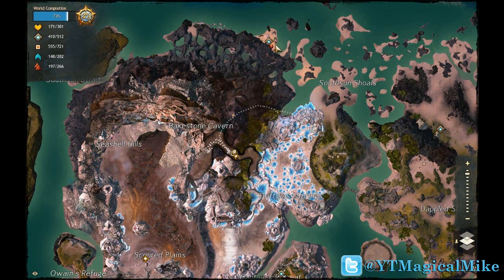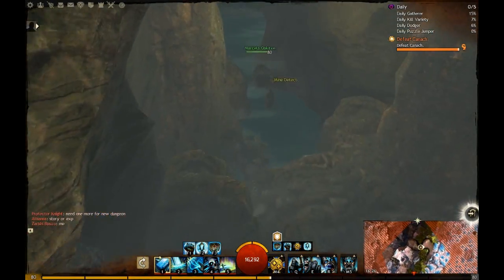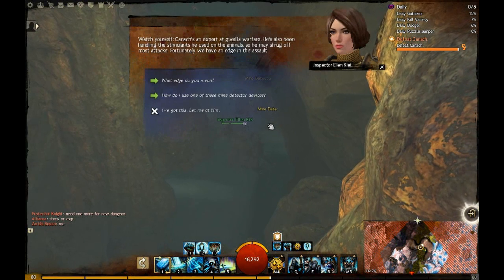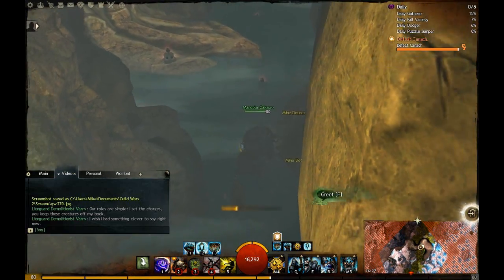[GW2] Canach's Lair Guide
A quick guide to the temporary Southsun Cove solo dungeon content, with commentary.